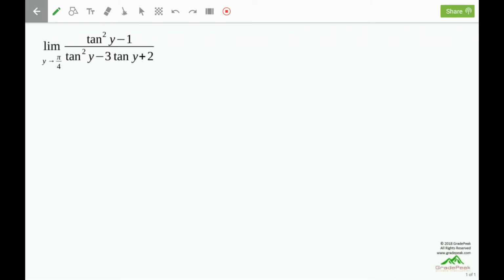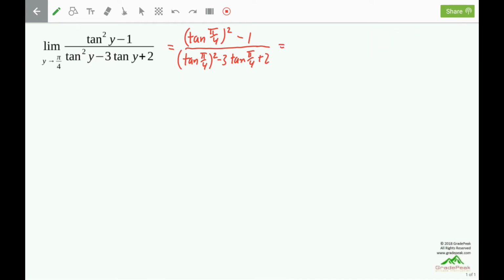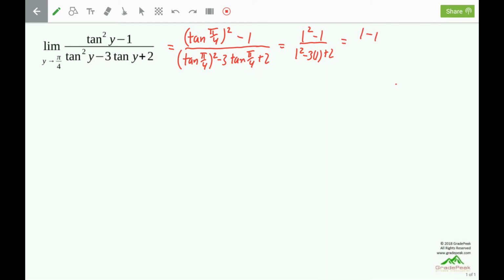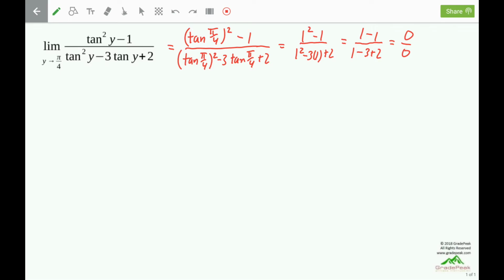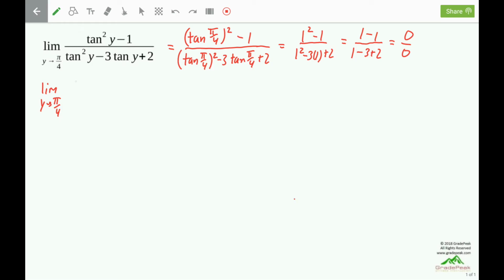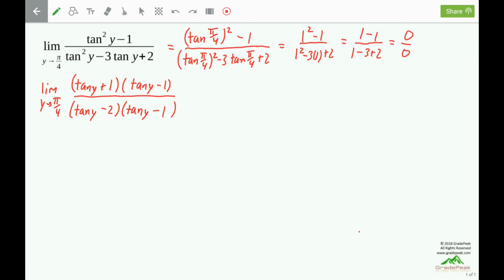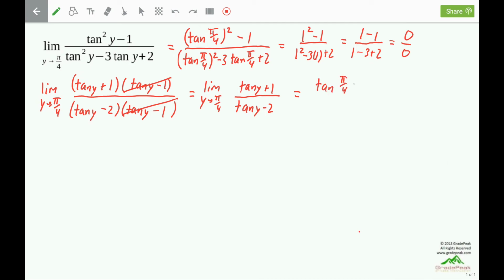GradePeak Calculus 1 Zero Over Zero Indeterminate Form Limit 12 06